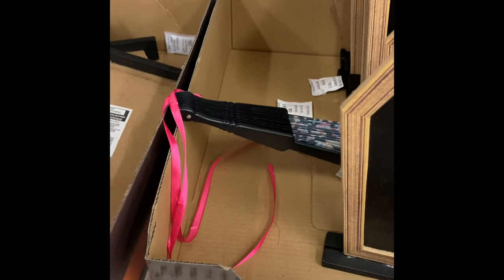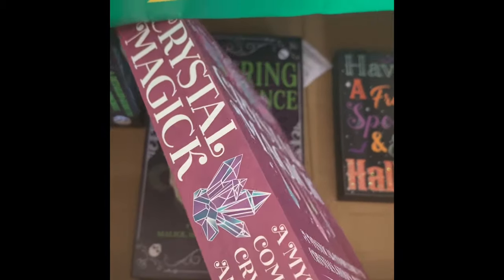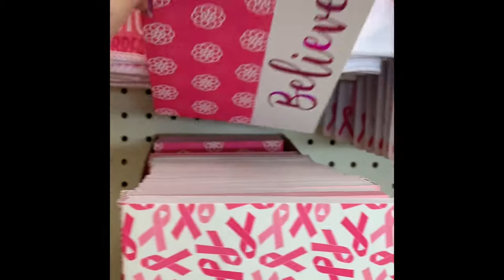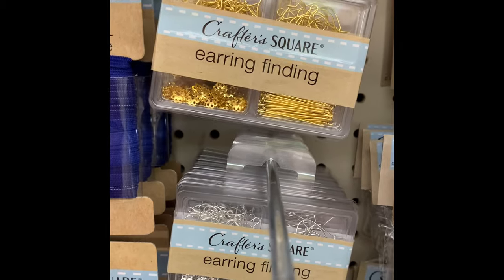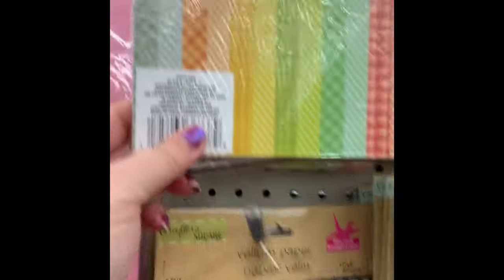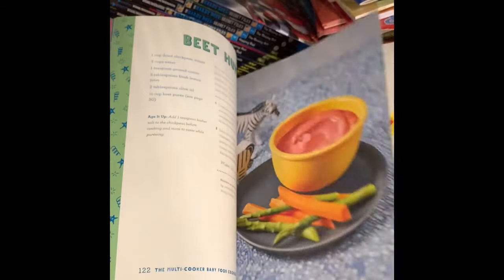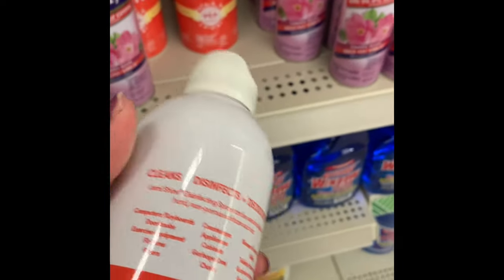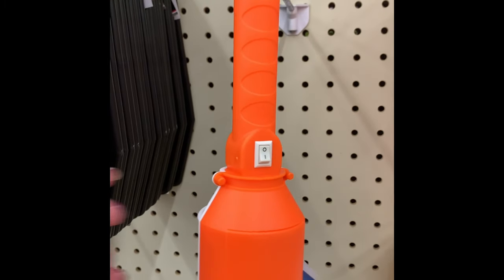Come with me to Dollar Tree, so many new items! Let’s go!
Let’s go shopping at Dollar Tree to see what is new or returning. Name brands in toys, grocery, apparel and more! Come with me and find returning favorites, seasonal and more!